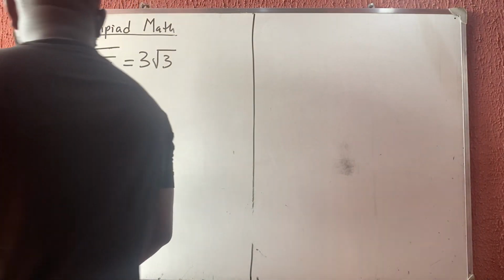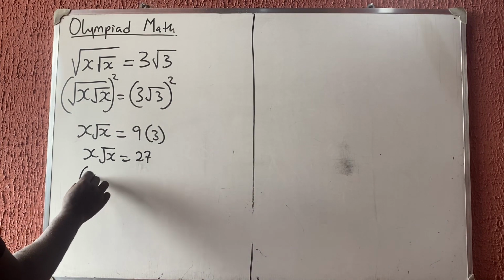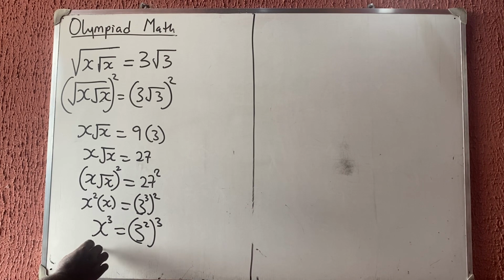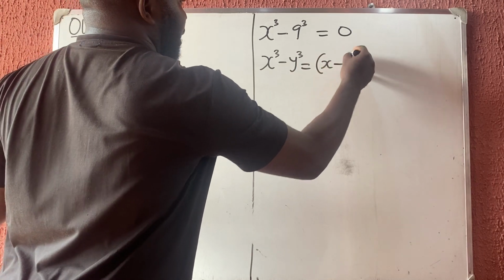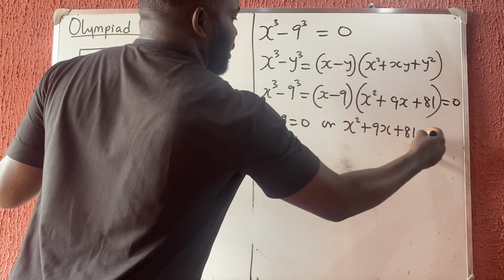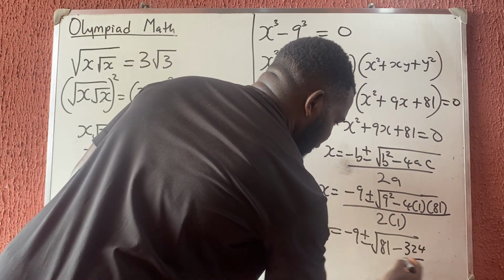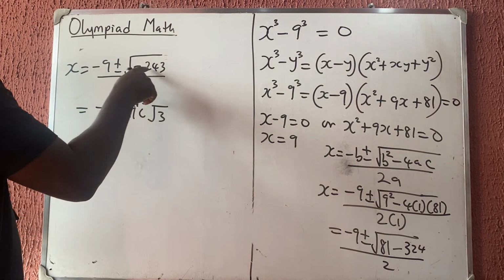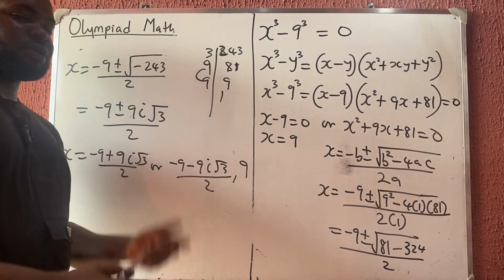Olympiad Math Question For Poland 🇵🇱 Students